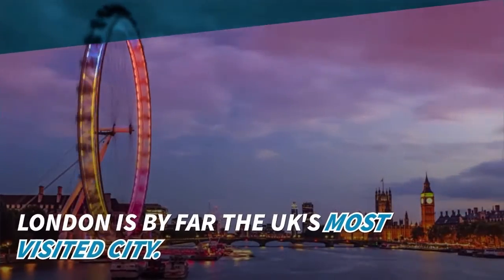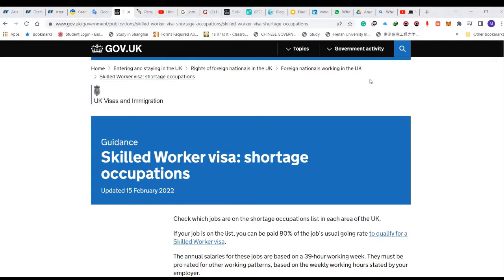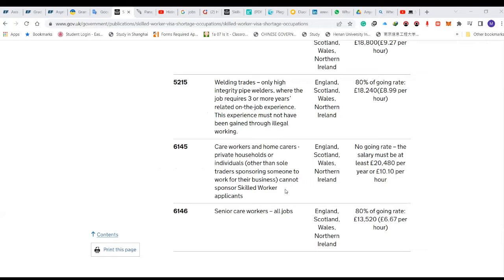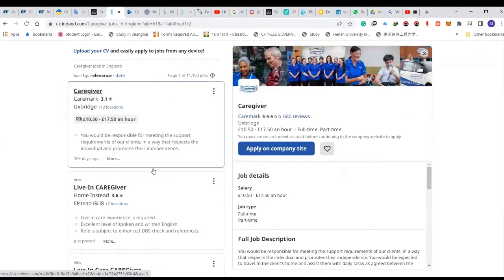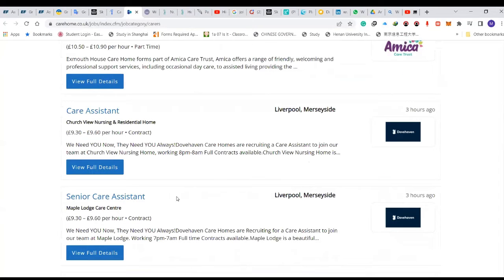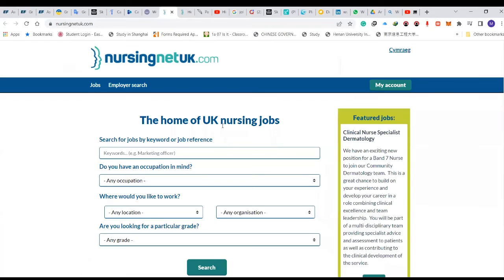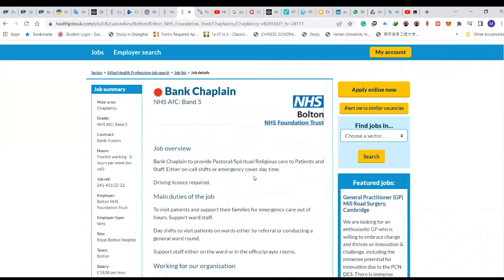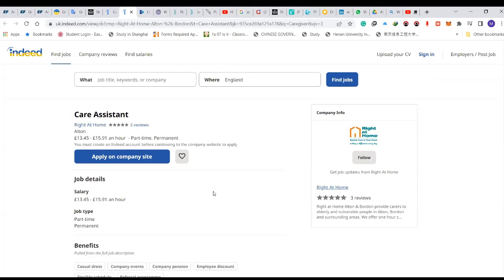CARE ASSISTANTS/SENIOR CARE JOBS IN UK| Migrate to the UK|No Health Background or Experience needed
Hello family,

In today's video, I will explain how to apply for a Care Assistant/ Senior Care workers position in the UK.

The UK labour market has shortage in many fields especially in Health.
According to GOV.UK, you can apply for a Care Assistant position with no background in Health or experience.

3b3 si!!!

❗️❗️ LIABILITY WAIVER:
McColes World does not hold any official positions. MCCOLES WORLD and any other professional appearing on this channel provide information, advice, hacks, guidance, tips, and ideas based solely on their own experiences, so they cannot be guaranteed to be suitable for your situation. Before adopting any information, strategies, hacks, advice, ideas, or guidance contained in any of the videos on this channel, you must perform your due diligence. If you attempt to implement the information from this or any other video, eBook, article, or social media post, MCCOLES WORLD is not responsible for any damages. By using and viewing any materials and videos published by MCCOLES WORLD you acknowledge and agree to this Liability Waiver.